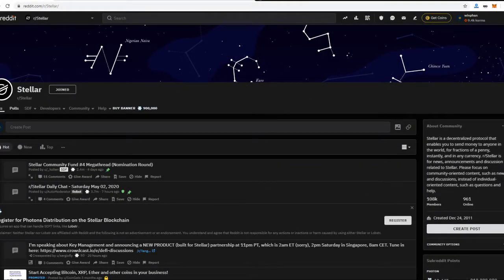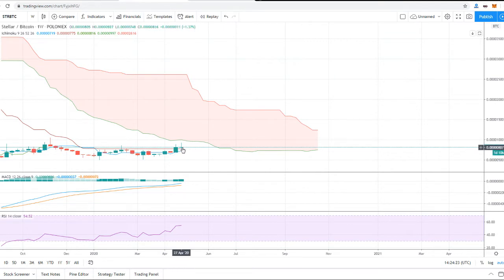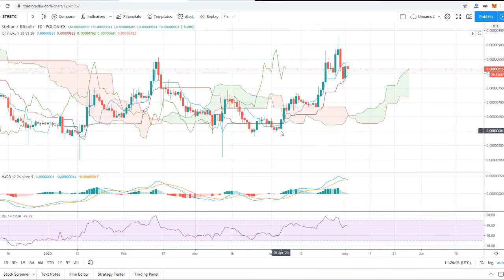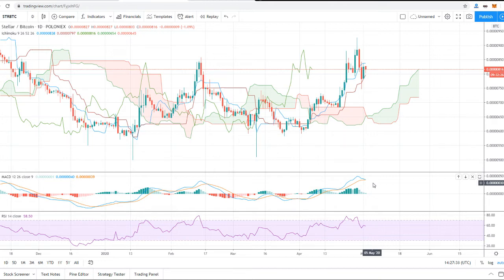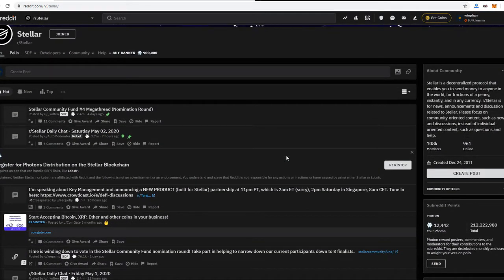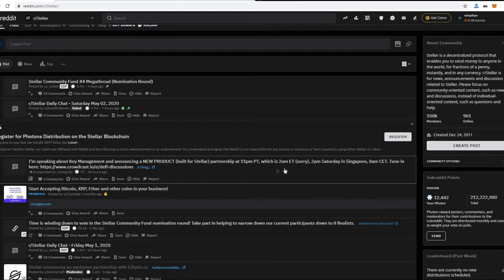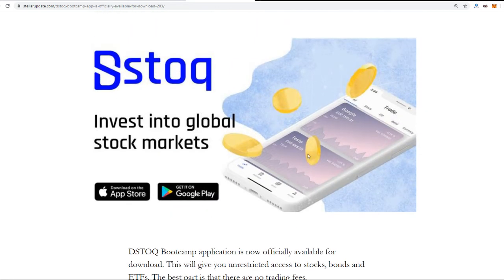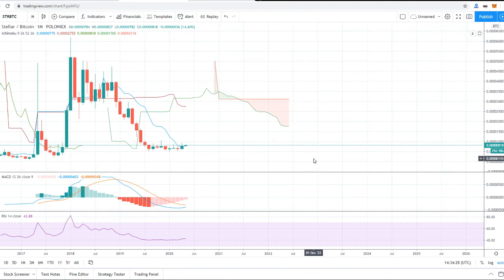Stellar Lumens Price Update May 2020 - More upside or correction time?